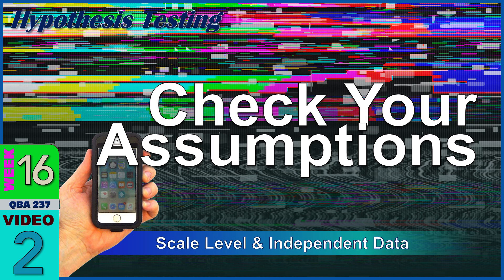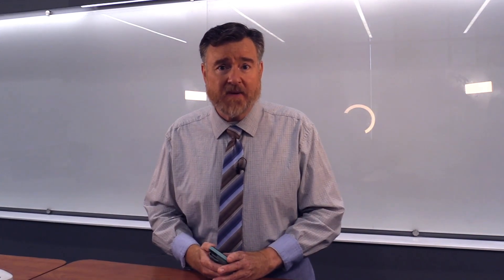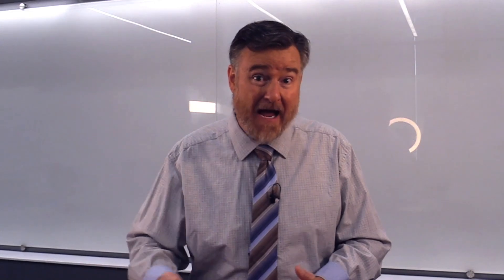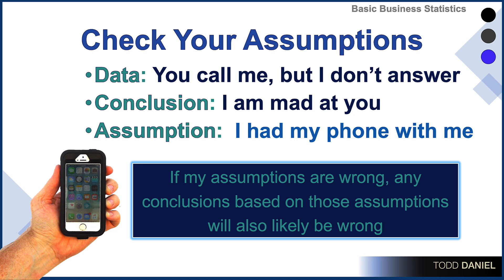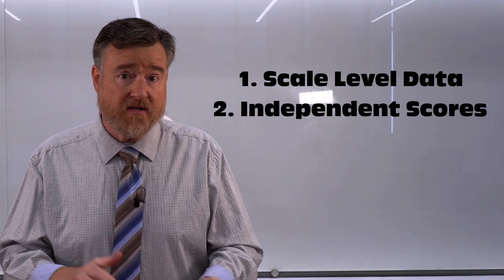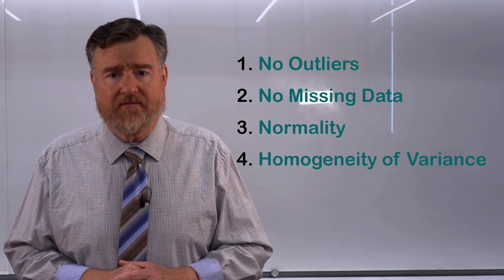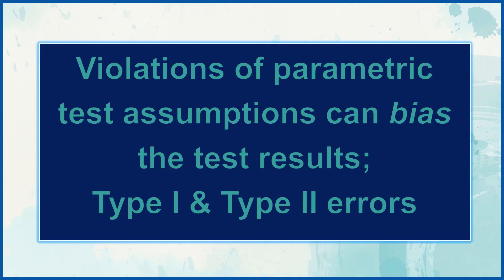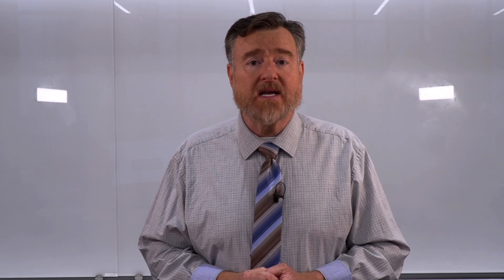Check Your ASSUMPTIONS for Parametric Hypothesis Tests (16-2)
All parametric statistical tests require that the population have certain characteristics. If the data do not meet those assumptions, then any conclusions drawn from the test may be wrong. Some assumptions can be addressed when designing your research and others can only be checked once you have data. The more assumptions are violated – and the worse the assumptions are violated – the less reliable a test will be

Chapters
0:00 The danger of assumptions violated
2:39 Assumptions met during research design
3:25 Assumptions about collected data